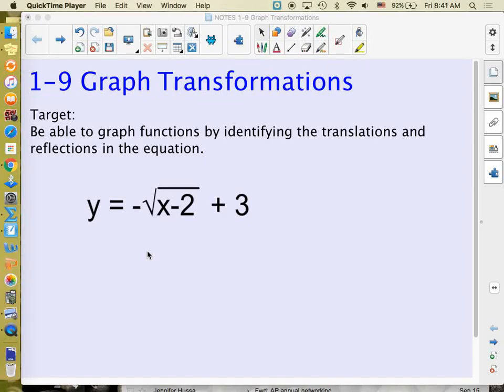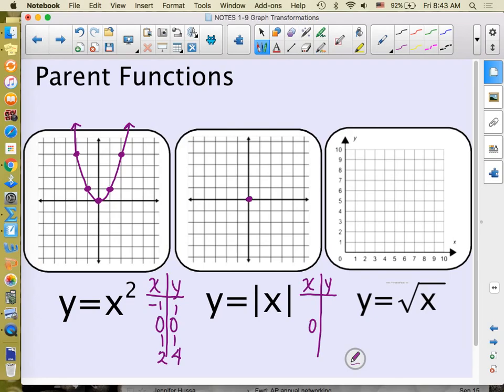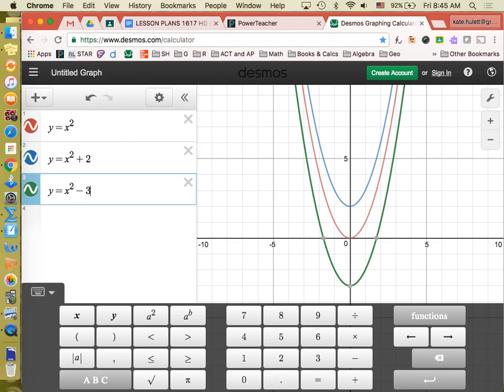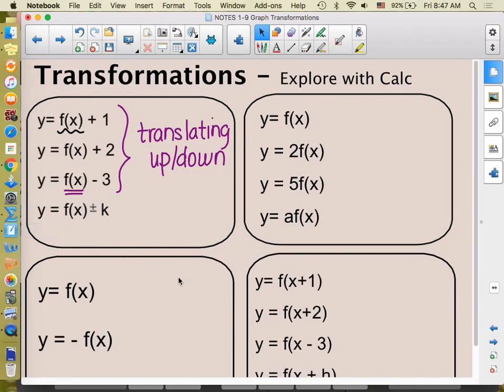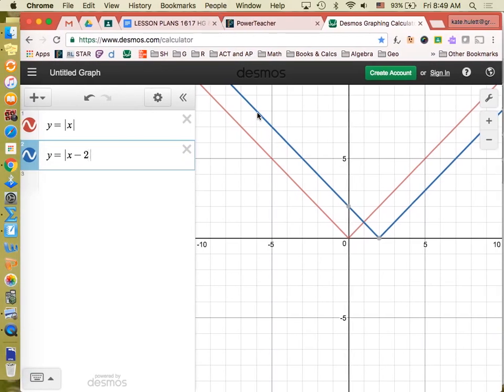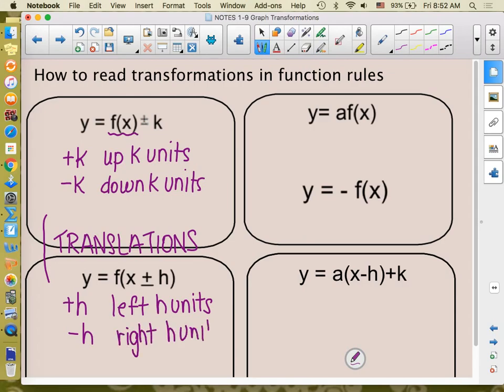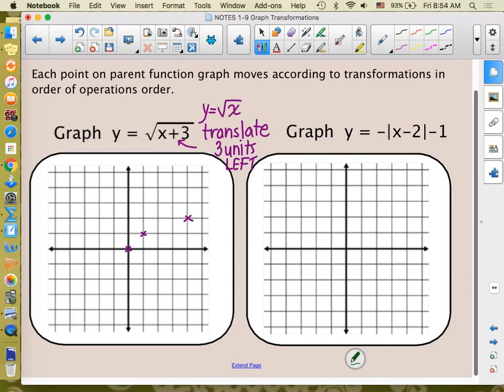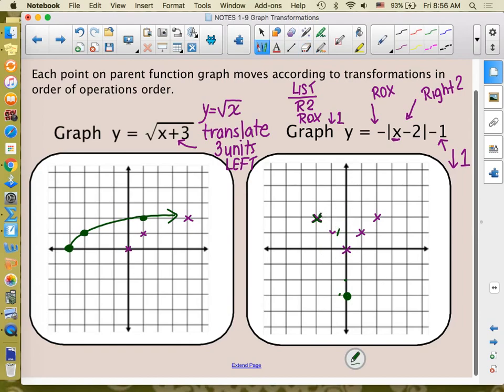HG 1 9 Graph Transformations